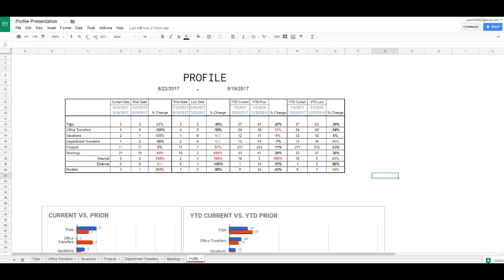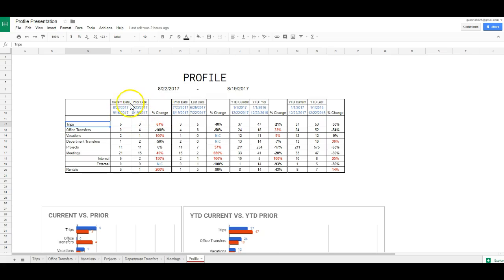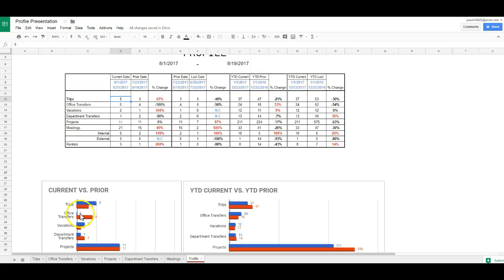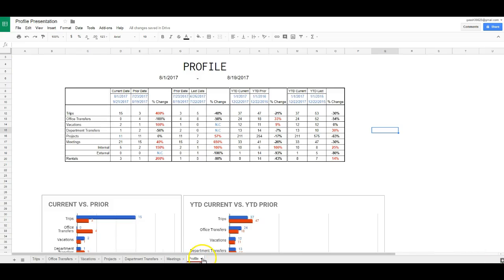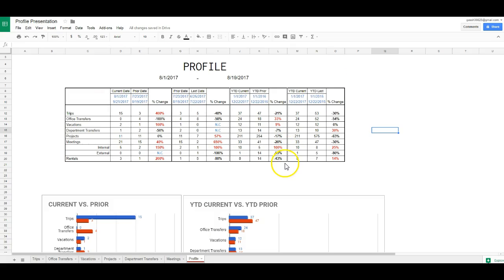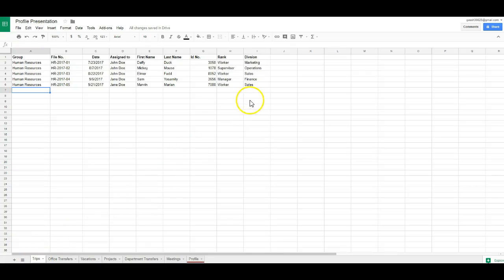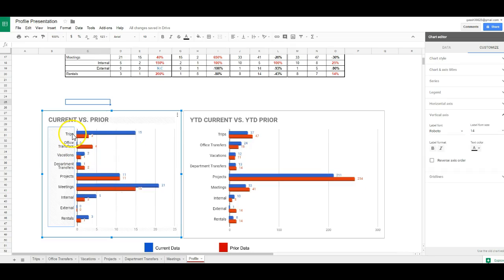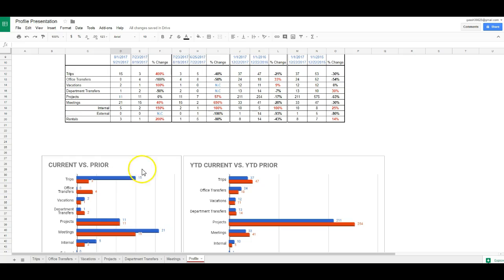Description of the Profile